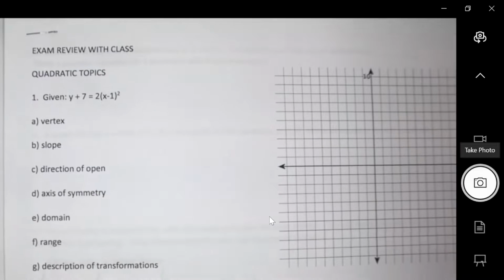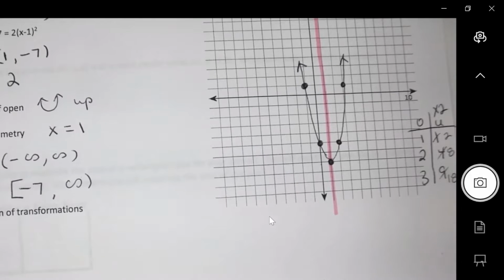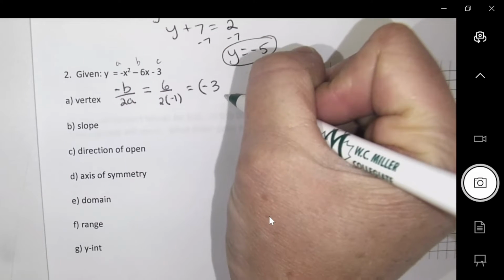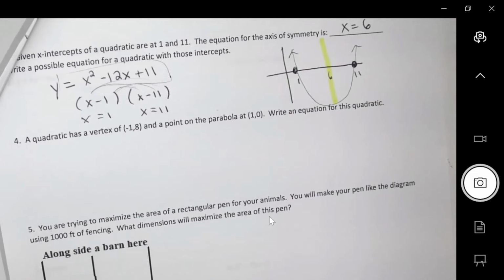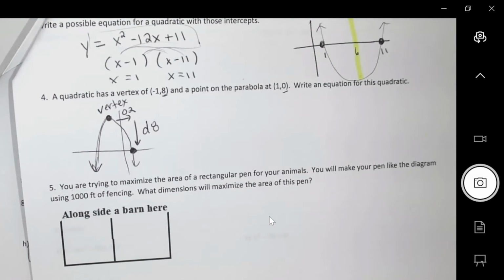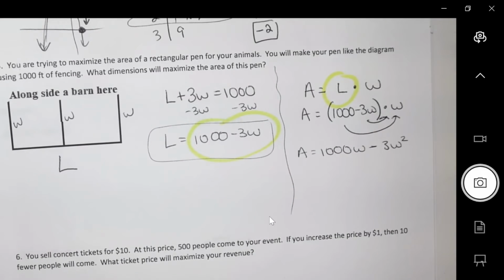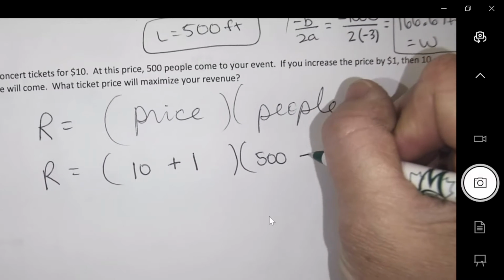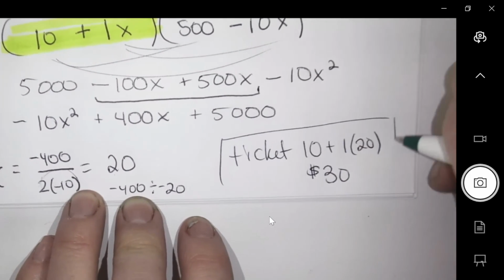quadratic exam recap